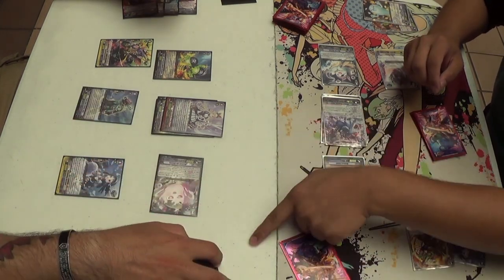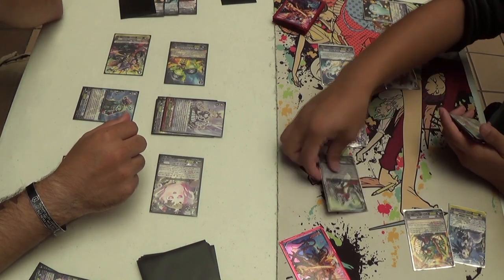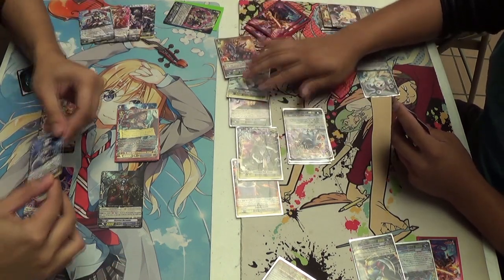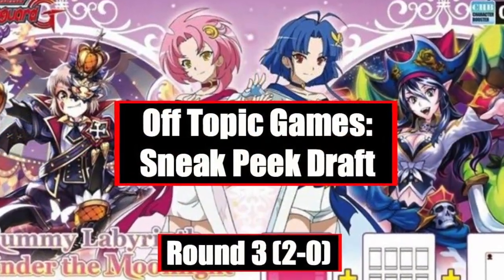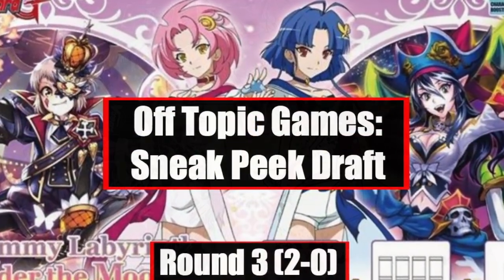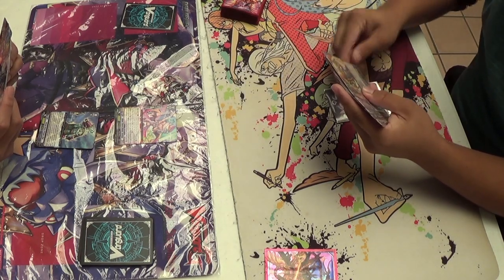[Cardfight!! Vanguard] G-CB03: Rummy Labyrinth Sneak Peek Draft Matches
Sorry guys! This was supposed to be uploaded yesterday, but my computer screwed me over really hard while trying to edit this.  But this is our Sneak Peek Draft matches for our deck draft from the previous video! Check it out, let us know if there's any concerns, and more!